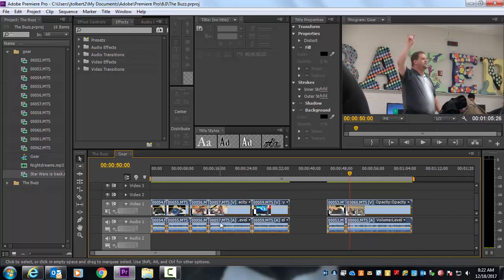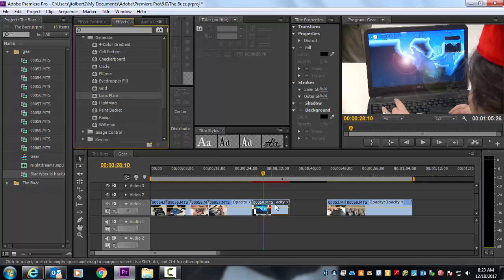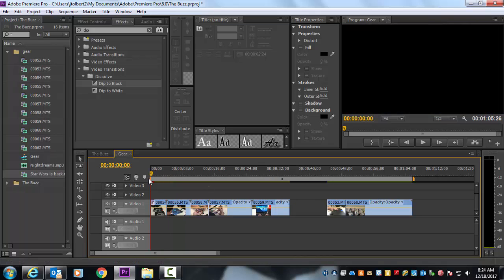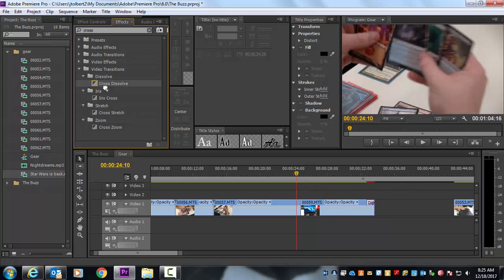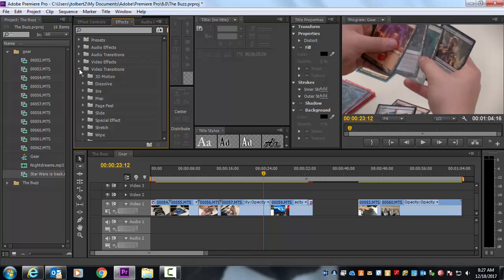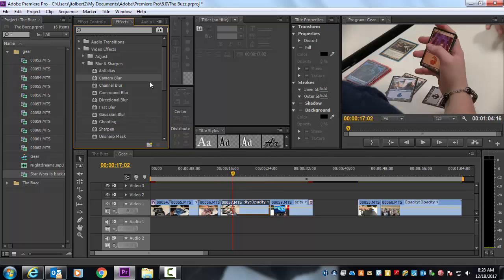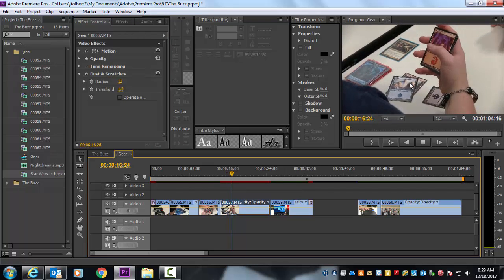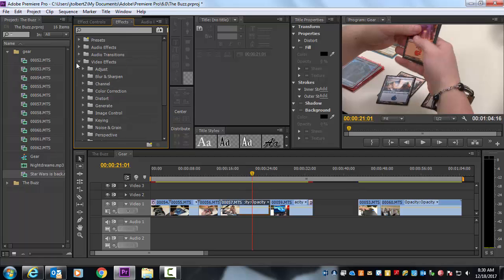BH1 Student Tutorial 8: Video Effects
Tutorial 8: This video covers the most common video effect you will be using, including dip to black, cross dissolve, blur, and black & white.